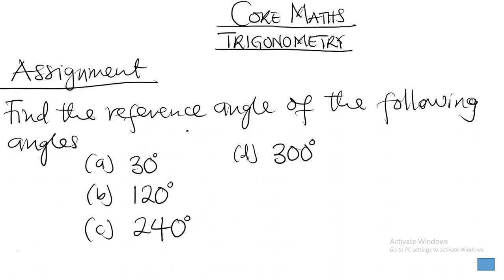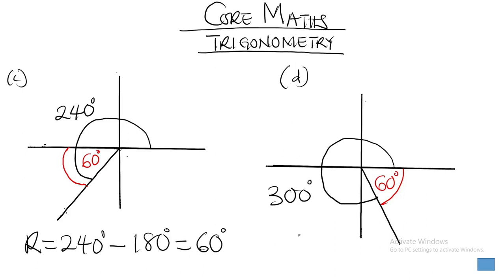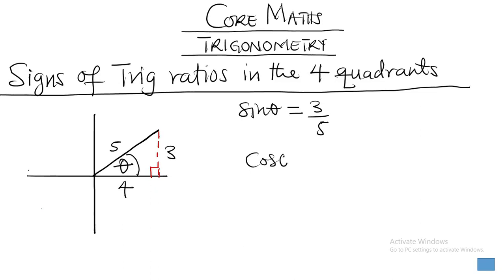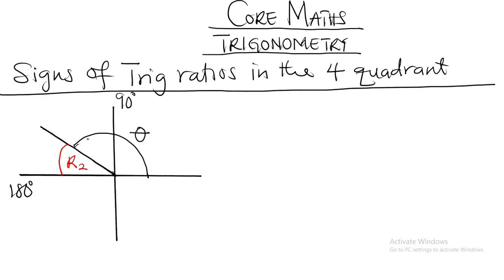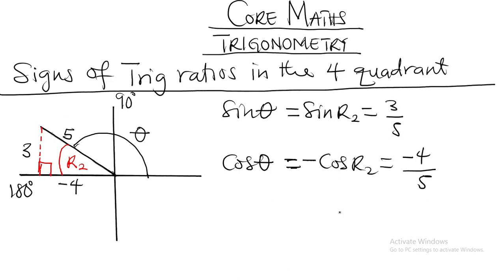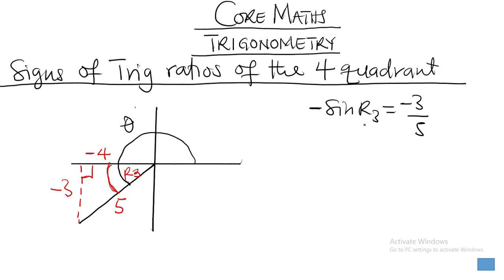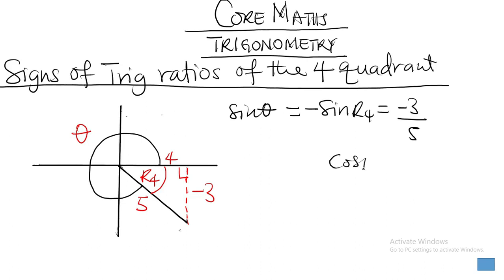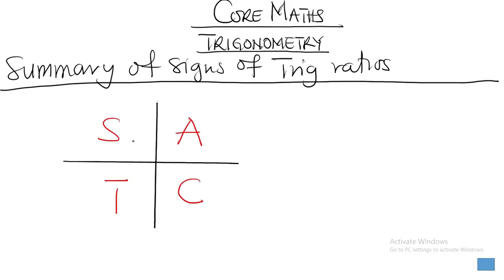TRIGONOMETRY ( LESSON 18 )